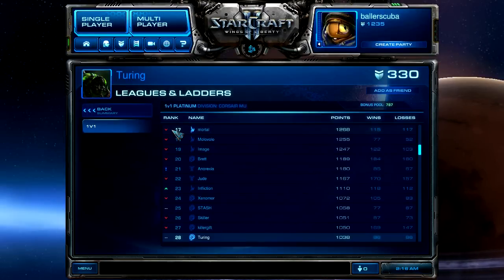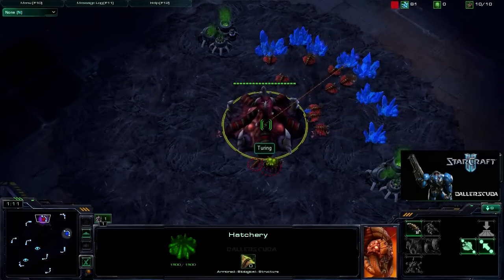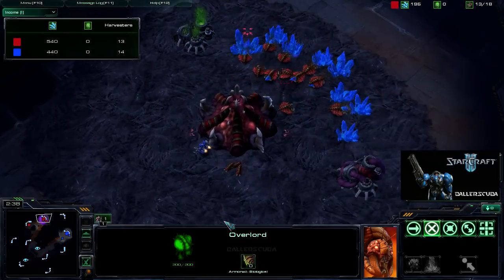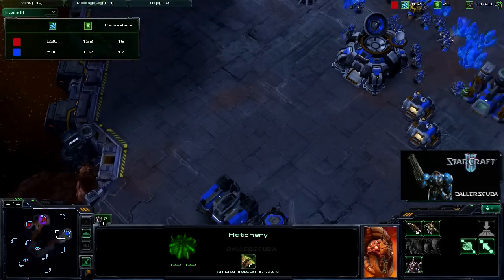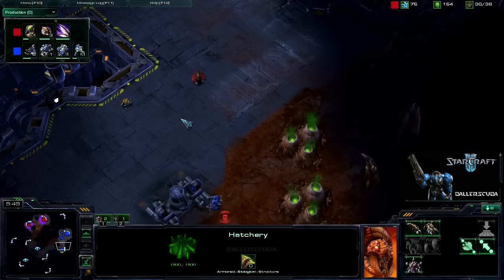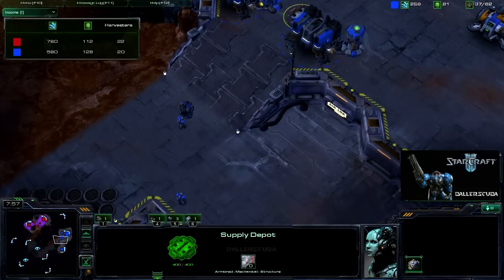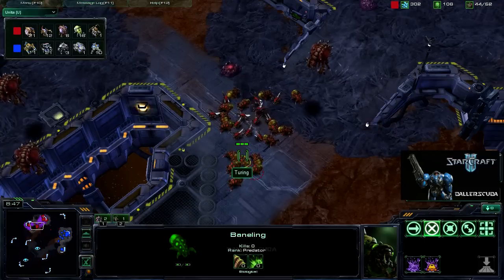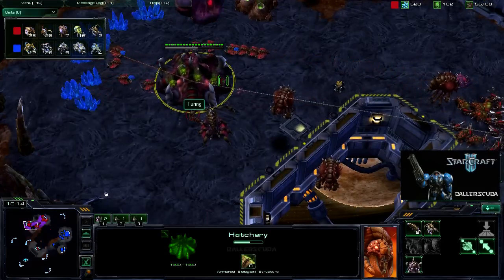Starcraft 2 Commentary #77 (T)ballerscuba vs. (Z)Turing Part 1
Part one of my match against the Zerg player Turing on Scrap Station.